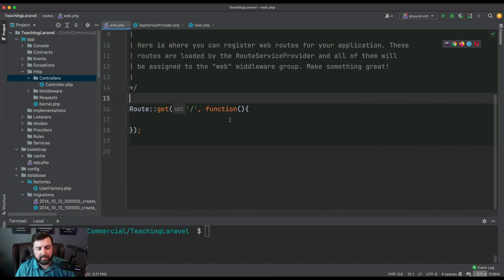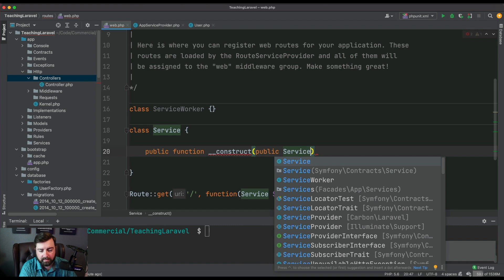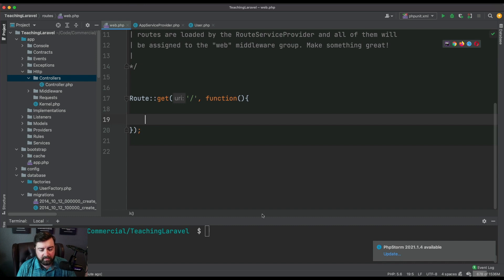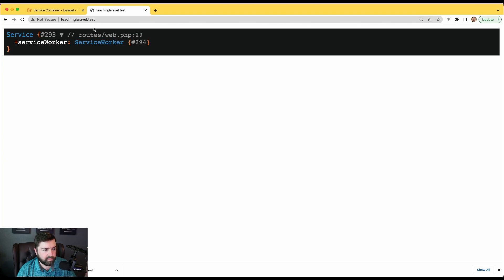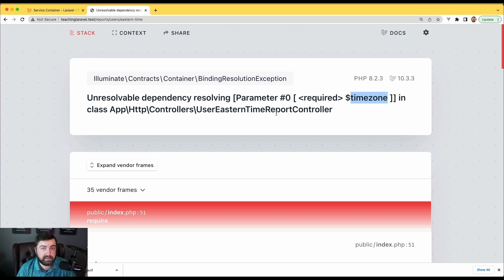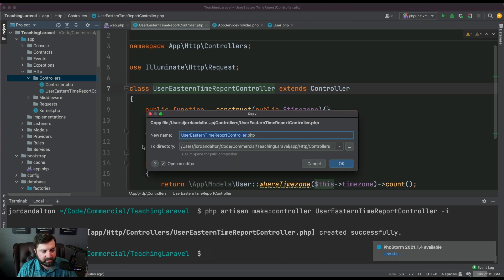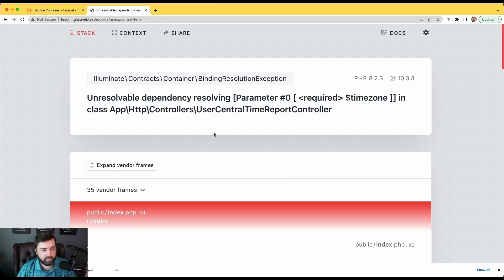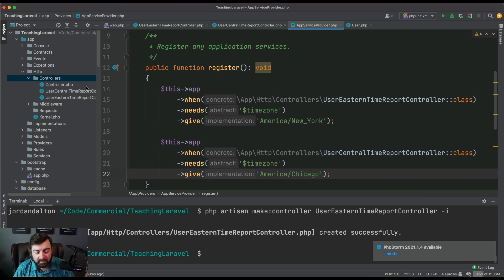Advanced Laravel: Service Container & Providers (Primitives)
In this video we talk about using primitives via Laravel's service container.